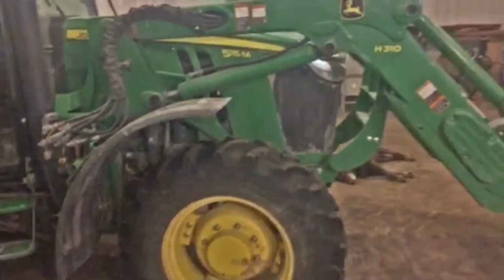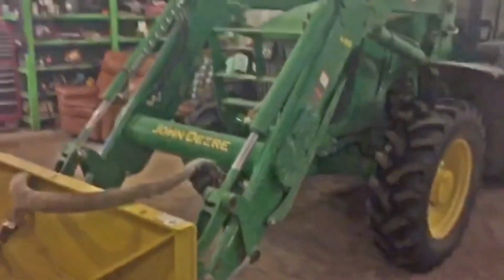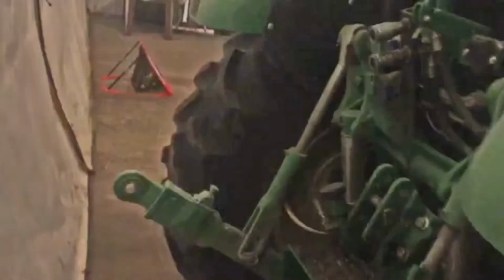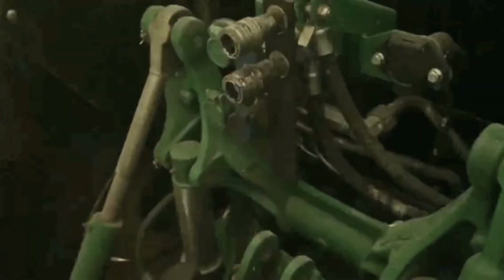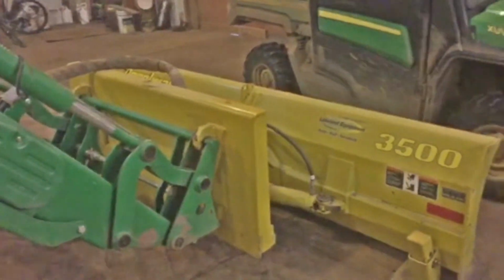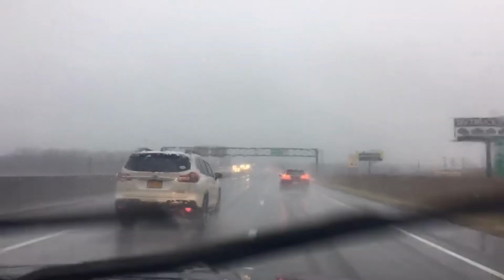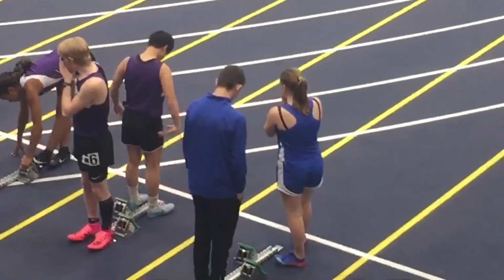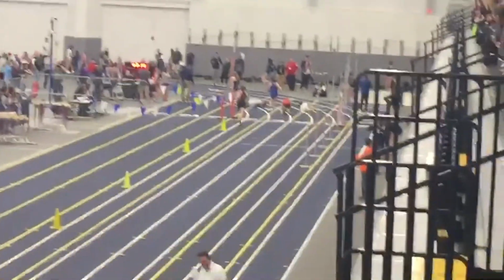Where is winter?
We have had some very unusual weather for our area lately.